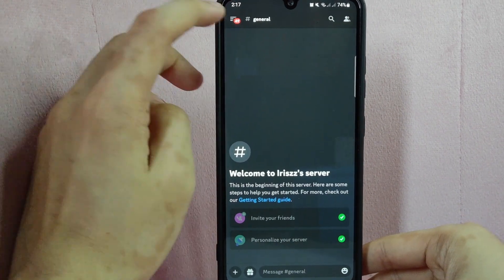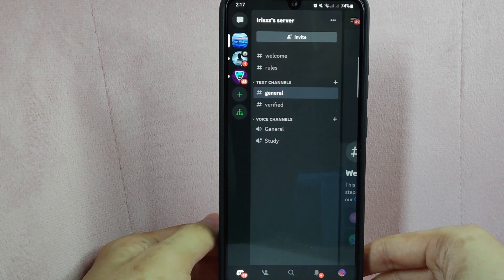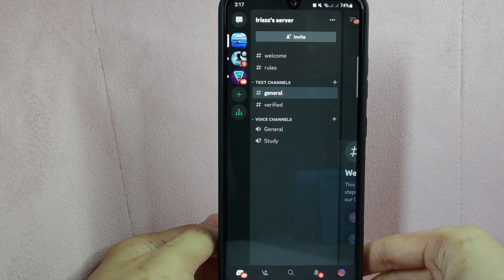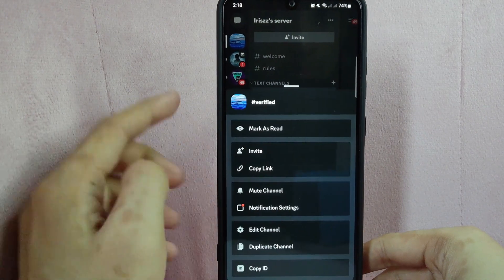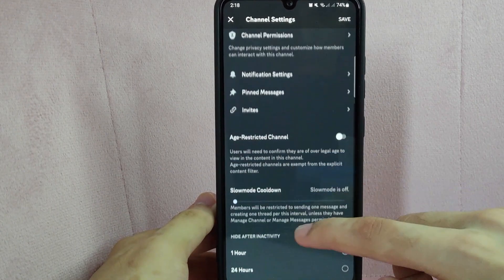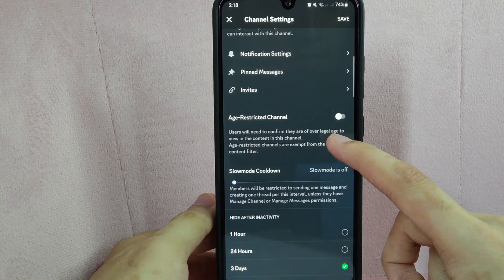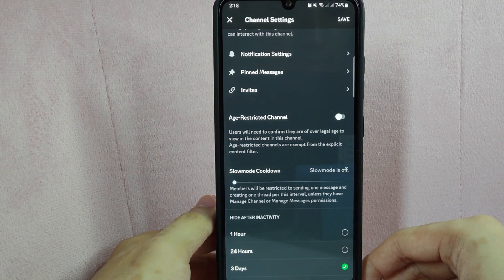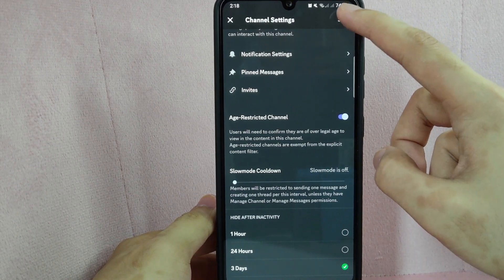✅ How To Age Restrict A Discord Channel 🔴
About this product:

Discord is a VoIP and instant messaging social platform. Users have the ability to communicate with voice calls, video calls, text messaging, media and files in private chats or as part of communities called "servers".[note 2] A server is a collection of persistent chat rooms and voice channels which can be accessed via invite links. Discord runs on Windows, macOS, Android, iOS, iPadOS, Linux, and in web browsers. As of 2021, the service has over 350 million registered users and over 150 million monthly active users.